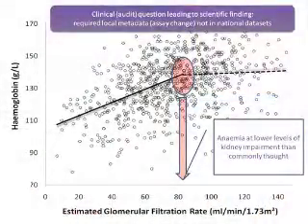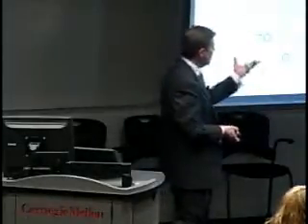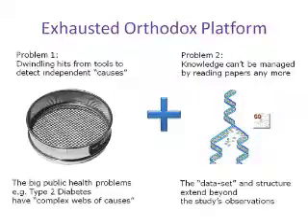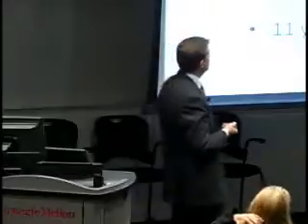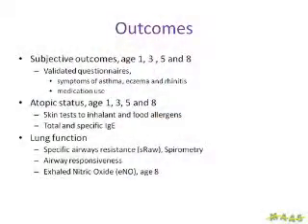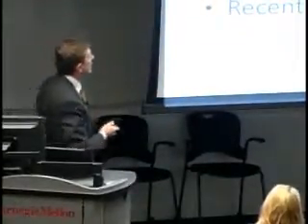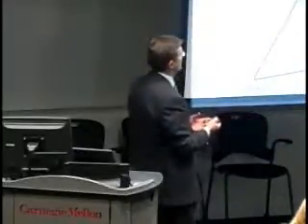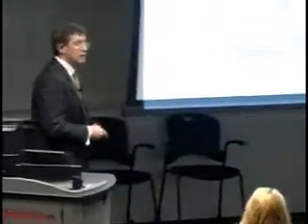2009 eScience: Healthcare e-Labs: Opening and Integrating Models of Health